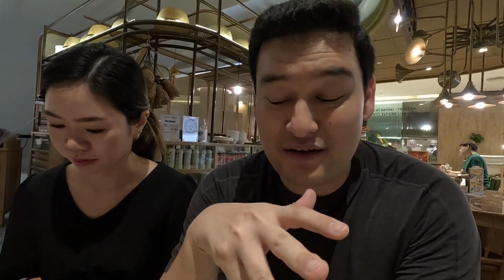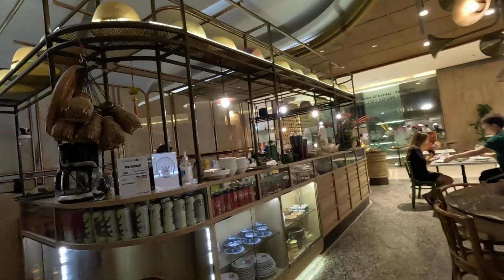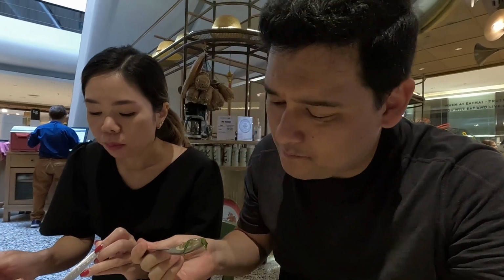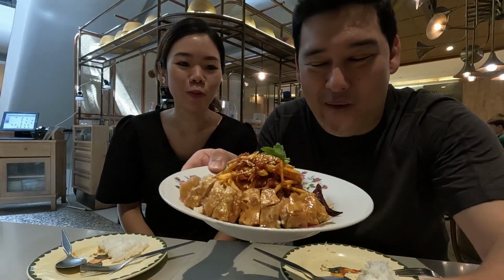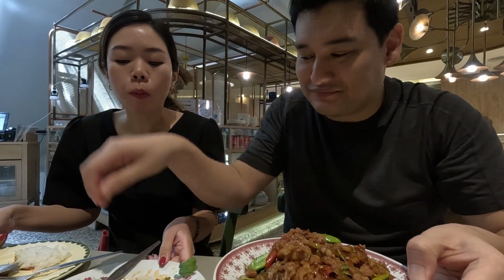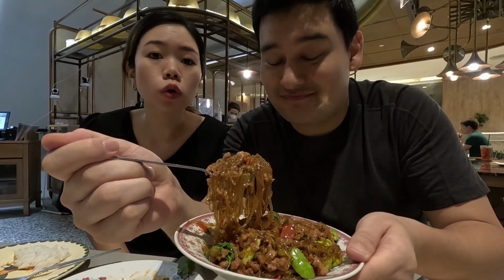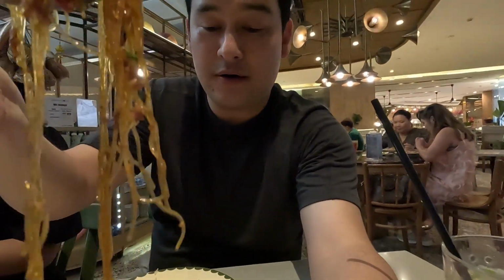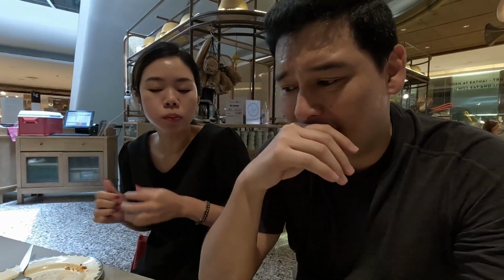Rare Thai Food at My Favorite Michelin Restaurant - Bangkok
Eating some very unique and deliciously punchy Thai food in the heart of Bangkok.